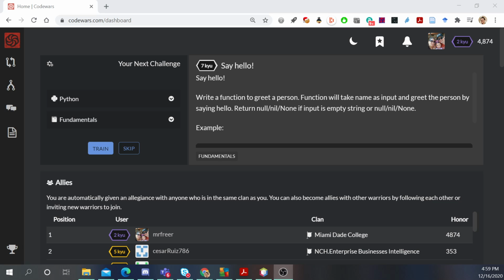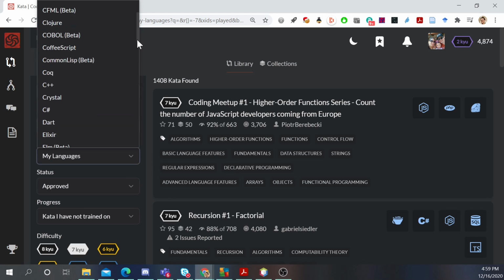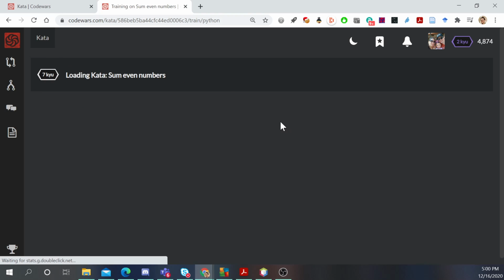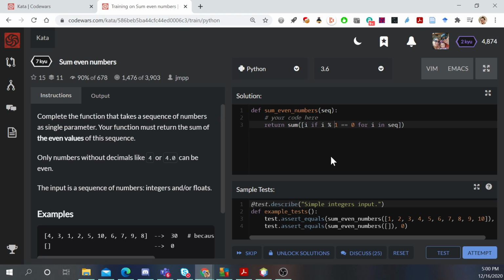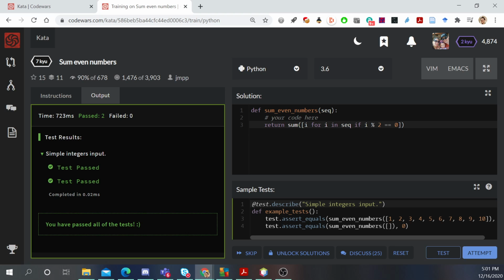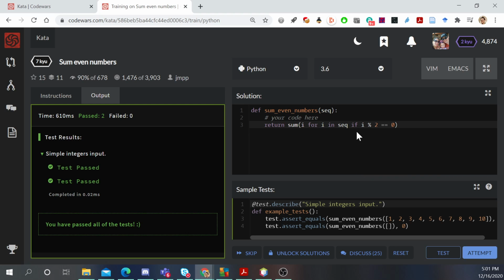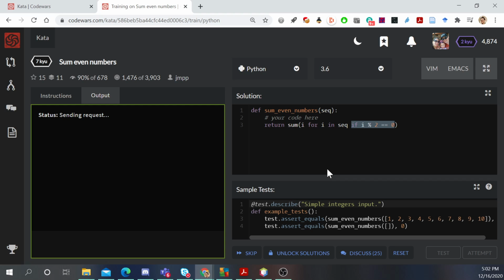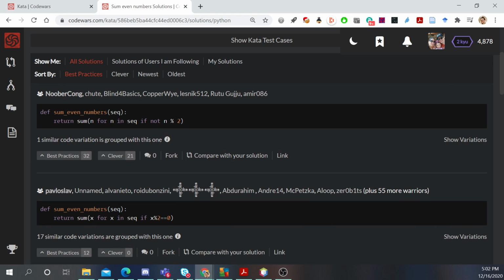Codewars: Sum even numbers Python